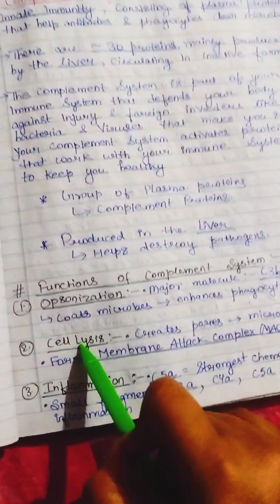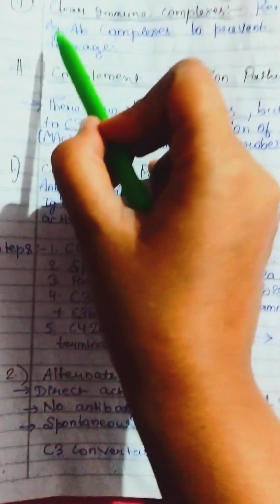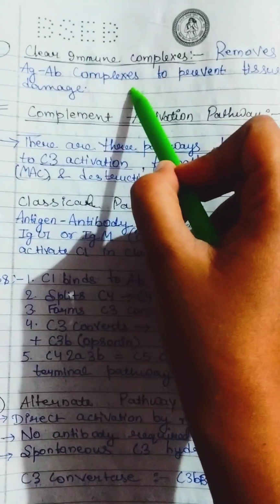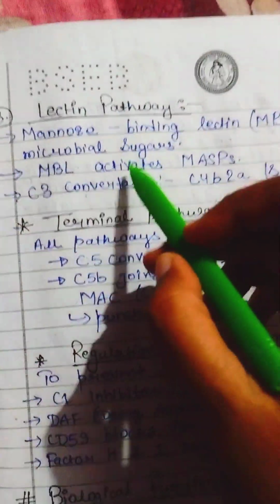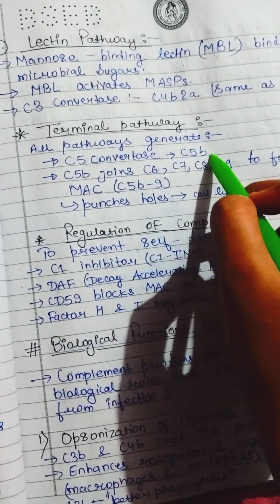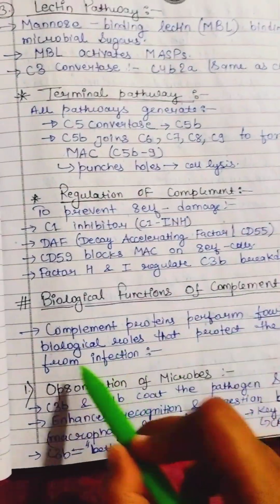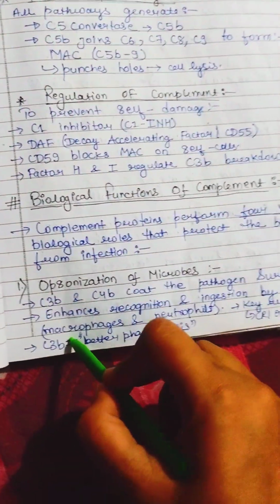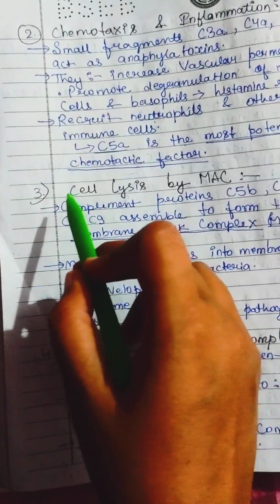Complement System (Immunology).....😊